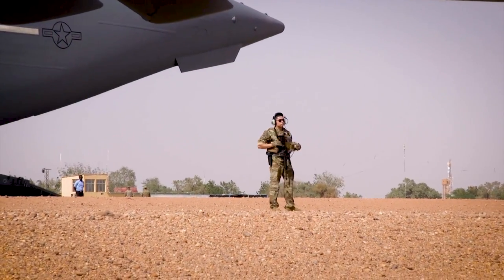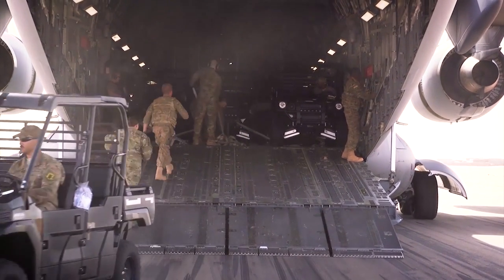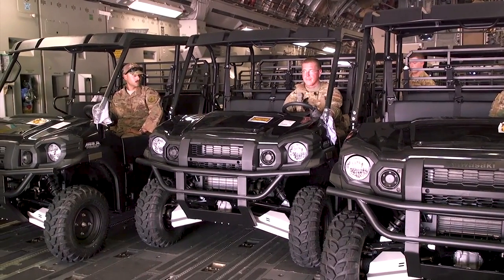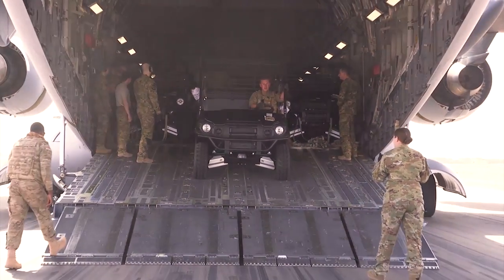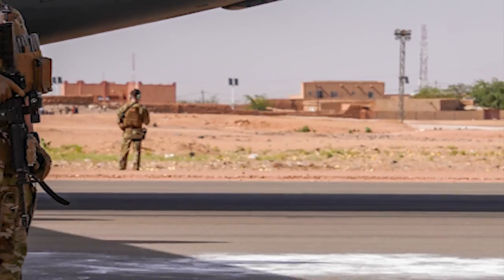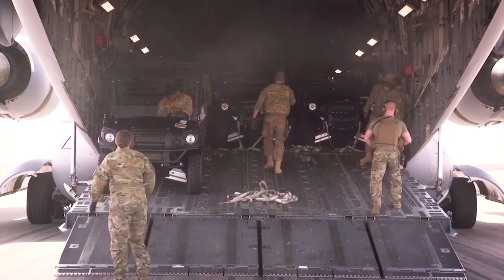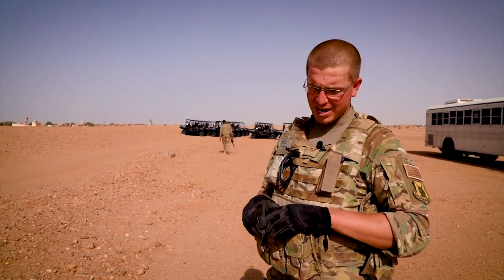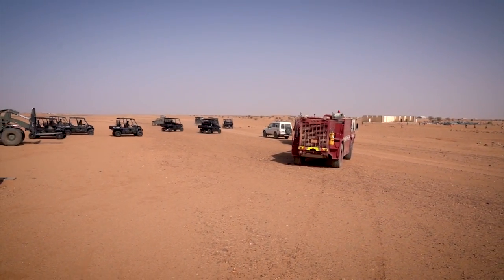Just Another Day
Receiving a package at the post office is a normal errand to run but picking up a package from a C-17 while shutting down a runway is whole other deal. See how one Staff Sergeant gets it done with just a hand full of Airmen and a drive to complete the mission.